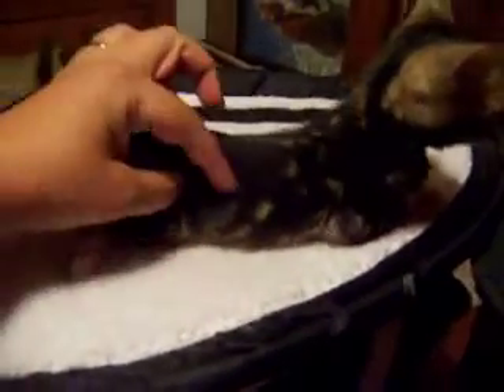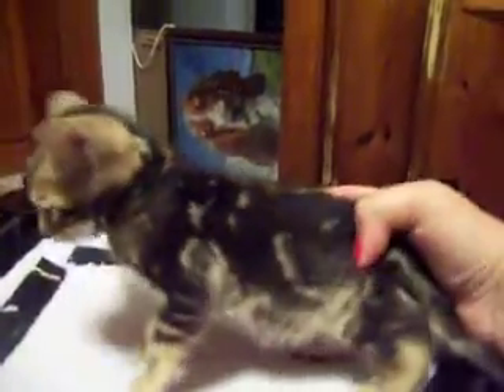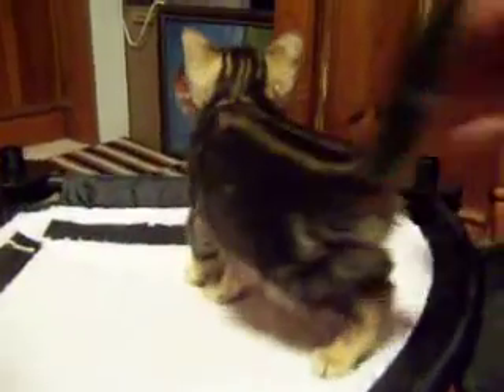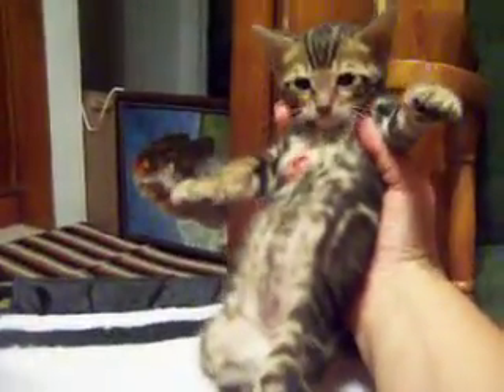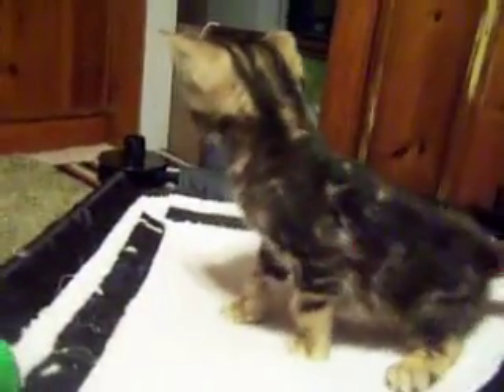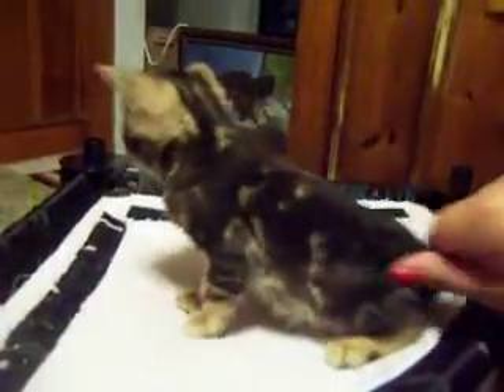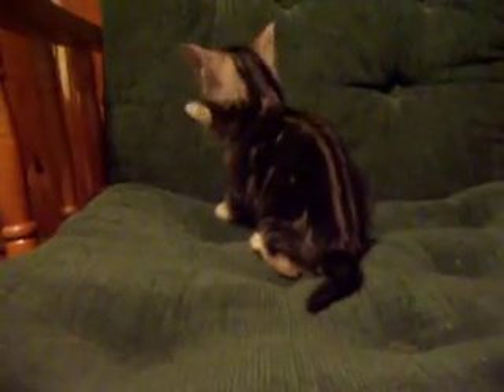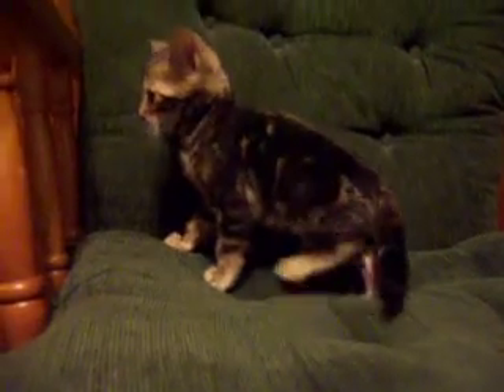Picasso 6 weeks video.mov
This is "Pico." He is a brown marble Bengal kitten from Summit Bengals.